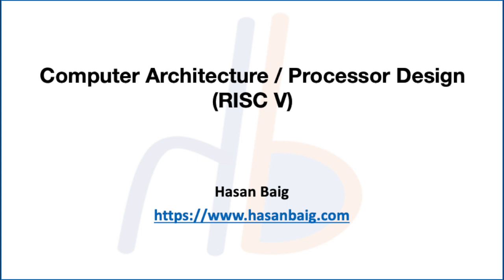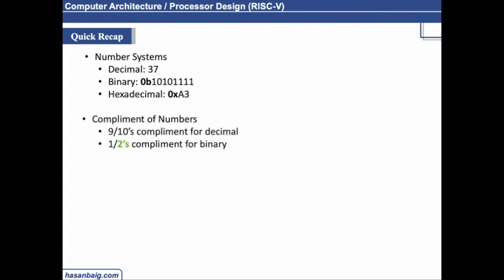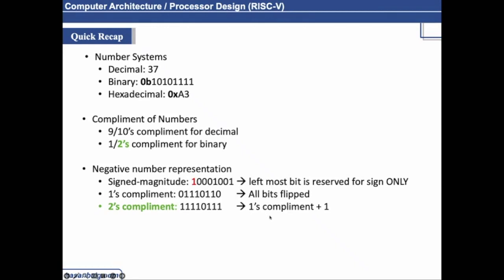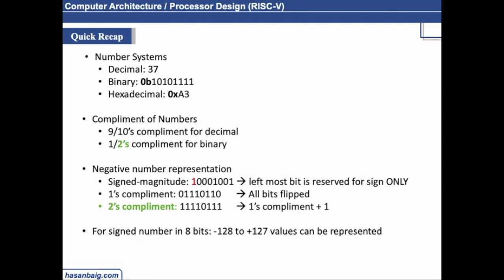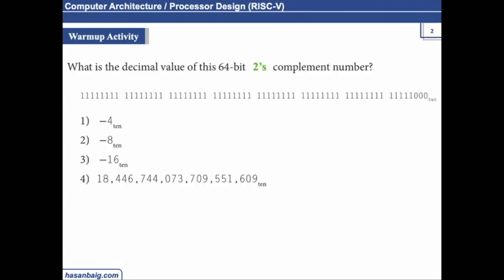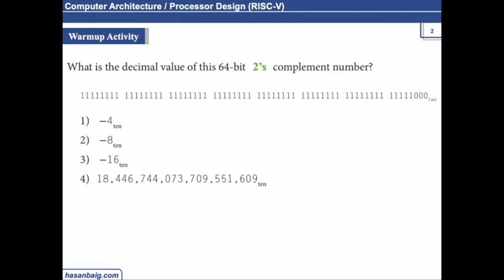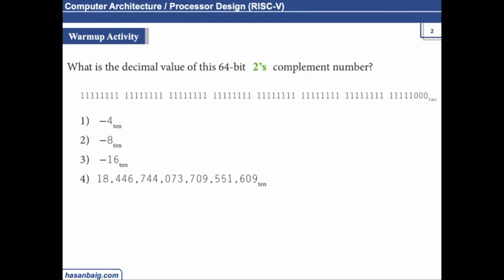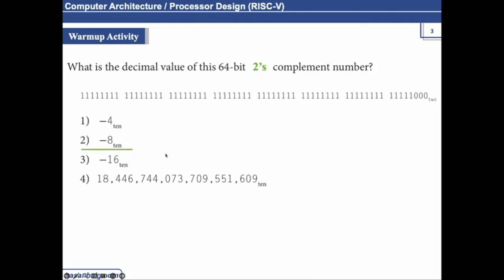22. Quick recap and Warmup Activity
Quickly recalling what we have discussed so far and doing a quick warmup activity about finding a decimal value of a negative number.